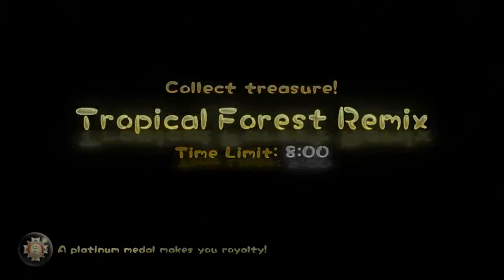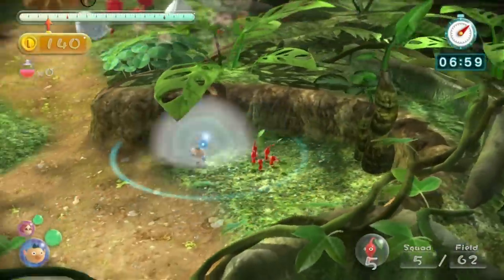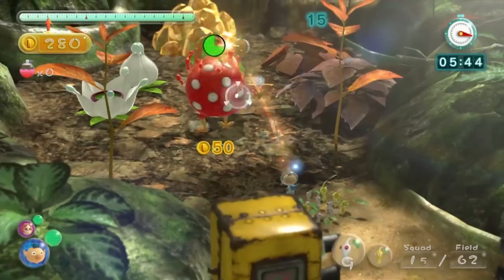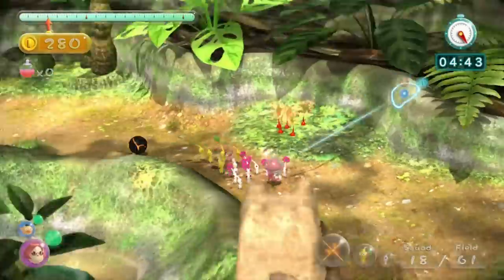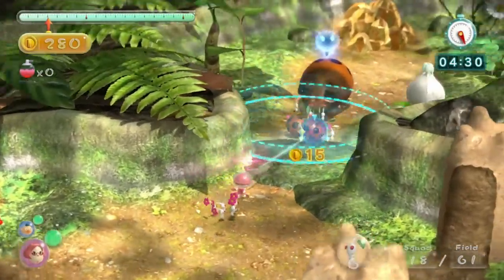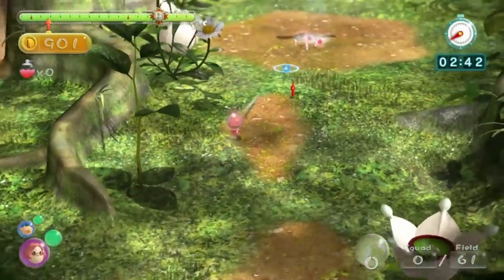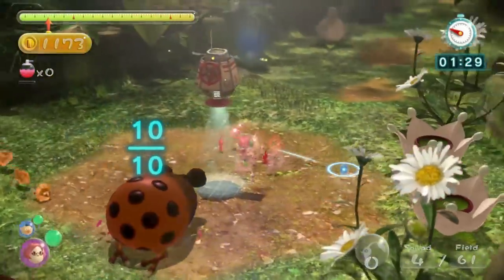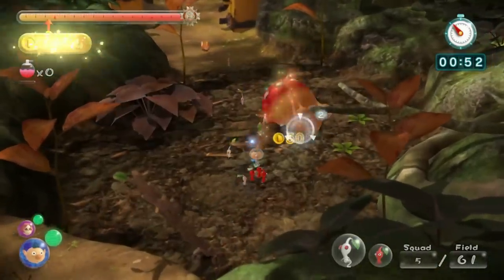Pikmin 3: DLC Tropical Forest Remix - Mission Mode #1 (Nintendo Wii U HD Gameplay Walkthrough)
We've back to tackle the new DLC for Pikmin 3, the awesome challenges created for Mission Mode! This batch of new Collect Treasure missions pushes your Pikmin wrangling skills to the max. We'll be working our way through these missions to try & grab some Platinum Medals on these remixed & revamped maps. This one really pushes your multitasking & team management skills to the extreme, but it's a lot of fun at the same time. Hope you guys enjoy!

It's dangerous to go alone...take the Pikmin! Though the world is a dark & scary place, together we can smash any monsters in our way. We're playing Pikmin 3, recently released for the Nintendo Wii U. This is one of my favorite series, so I hope you'll join me & my little warriors on an adventure to help bring Alph, Brittany, & Charlie safely back home with enough fruit juice for all of Planet Koppai!

Hey! I'm Adam (aka Swimming Bird), and I play games every day. I love you guys, and I read every comment!

DLC Episode 1: Tropical Forest Remix - Mission Mode